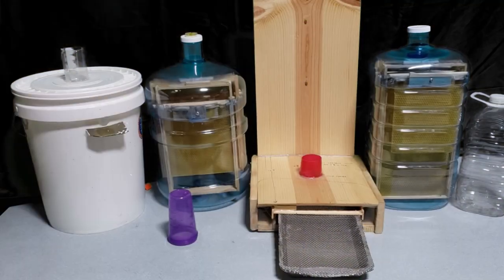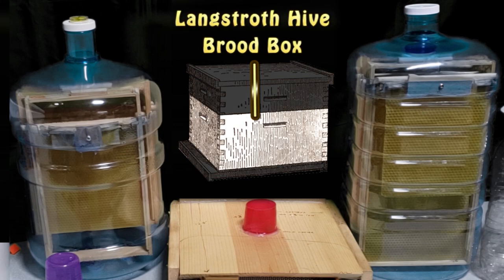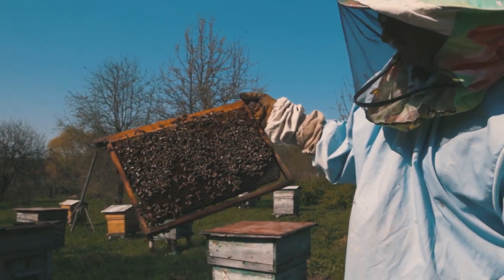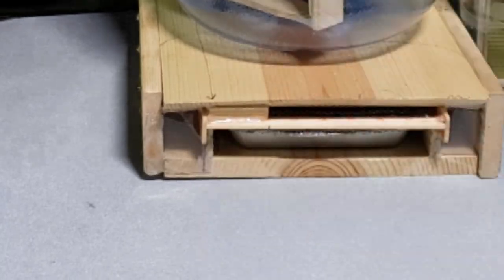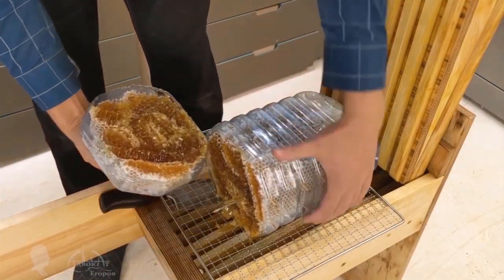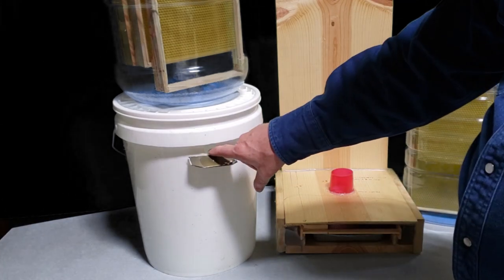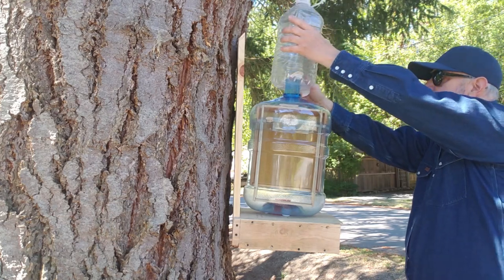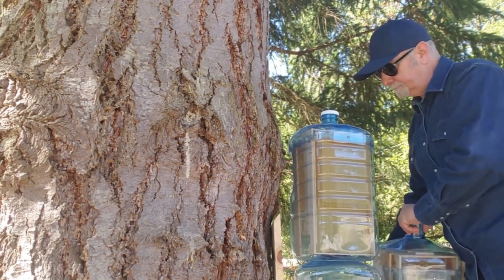Bottle-to-Bottle Honey Production | Contactless Beekeeping | End-to-End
This shows how all of the individual parts of the Bottle Beekeeping system work together. This overview puts into perspective all of the how-to videos on this channel. This is a MUST WATCH video for anyone, anywhere considering alternative beekeeping or an experimental observation hive.

  Peter Smit
  Nicky Pe
  David Tedesco
  Khurshid John
  Sanya 123
  Memory slash vision
  Dr. Vivassayam
  Roman Odintsov
  Ion Ceban
 Joshua
 Markus Landvogt
 Chilimorsan

Leaning tree provided by Steve